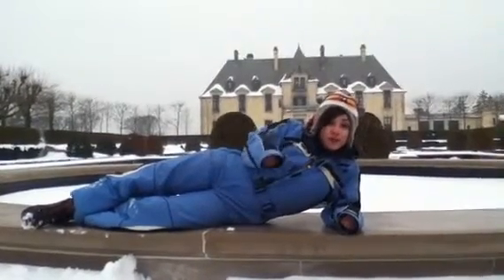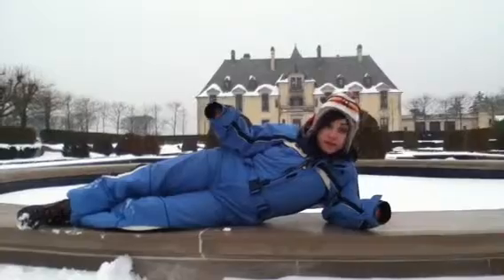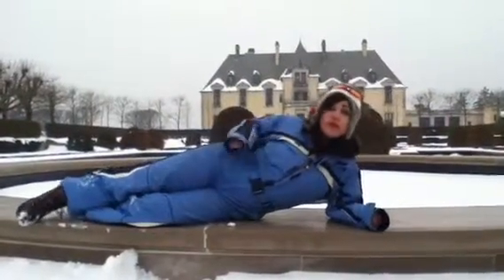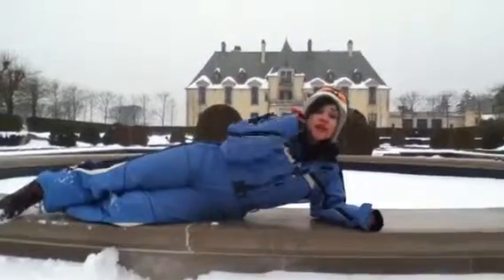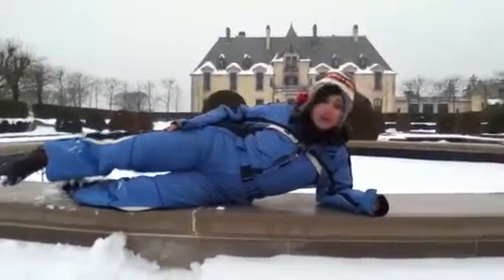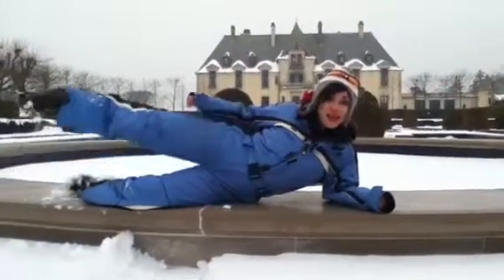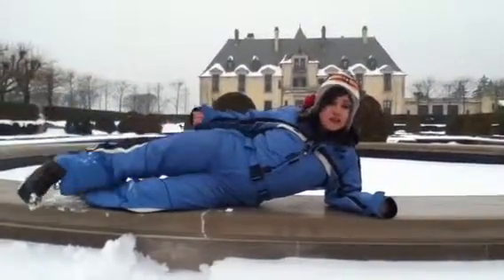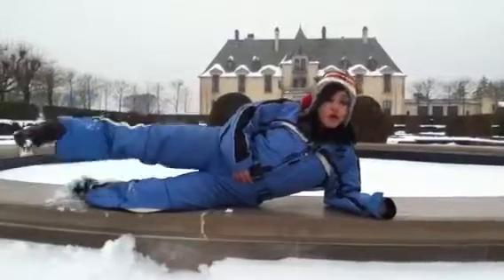Dynamite D @ Oheka Castle